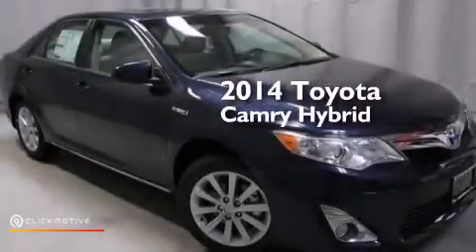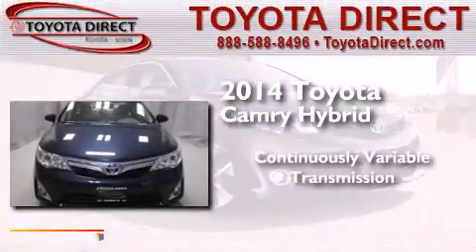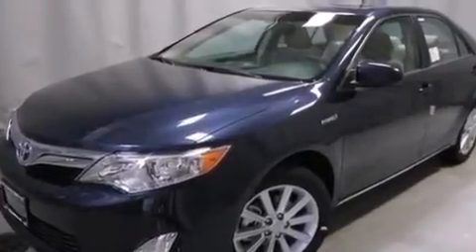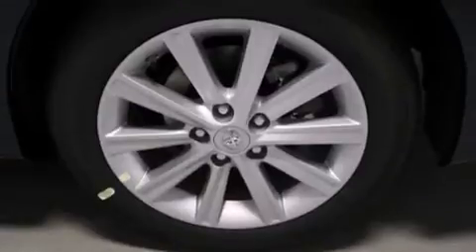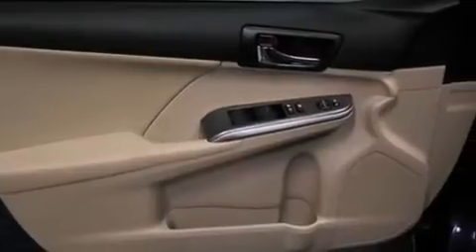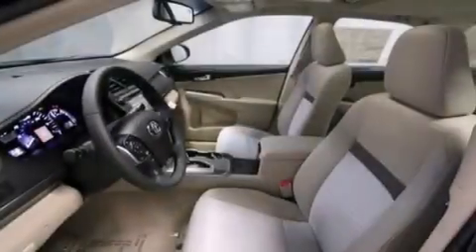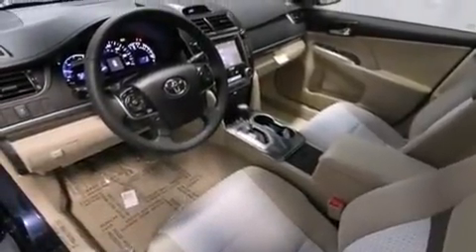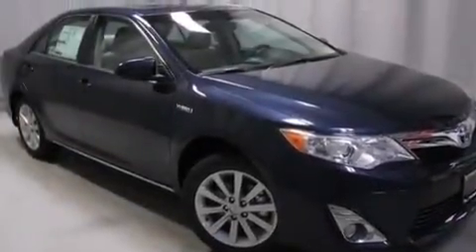2014 Toyota Camry Hybrid Columbus OH 43230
We have been honored to serve the Columbus OH area , we promise that your experience at our dealership will exceed your expectations ! Year : 2014 Make : Toyota Model : Camry Hybrid Engine : Gas/Electric I-4 2.5 L/152 Trans . : Variable Exterior : Pearl Miles : 5 Interior : Ivory Toyota Direct 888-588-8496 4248 Morse Rd Columbus , OH 43230